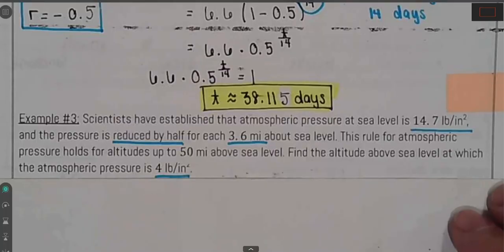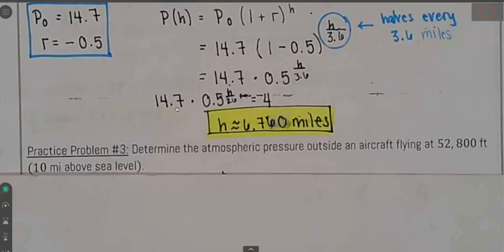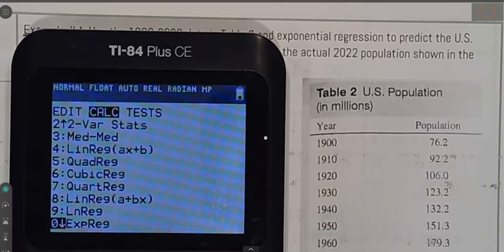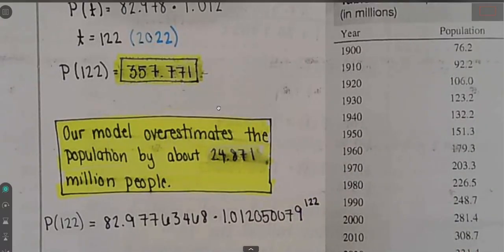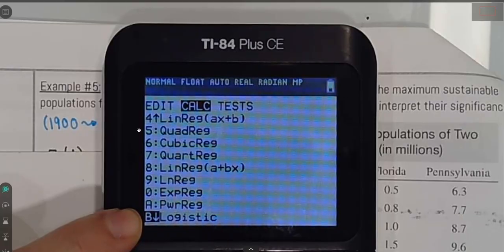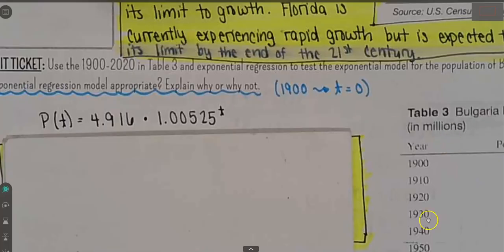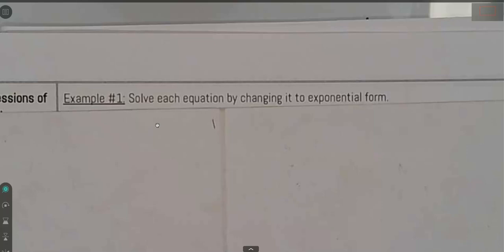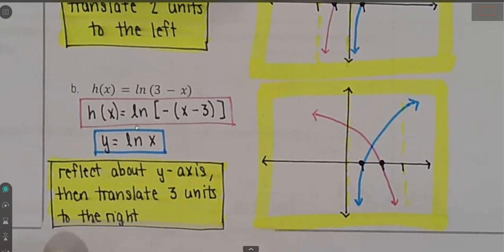AP Precalculus 5A Notes Part 2 (Block C)